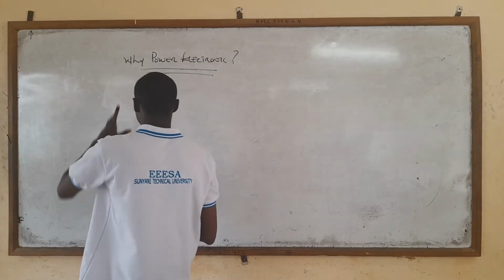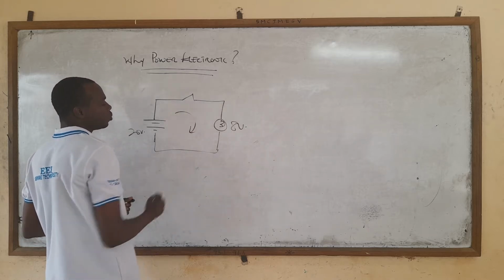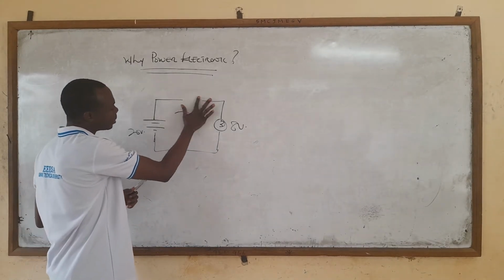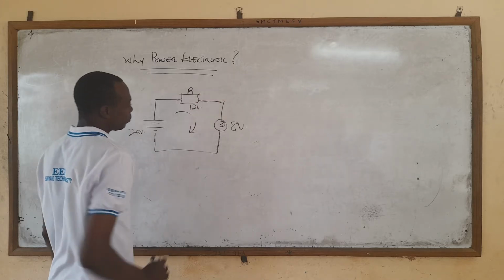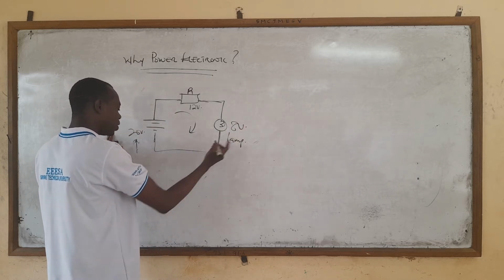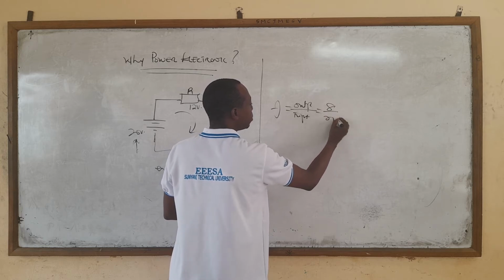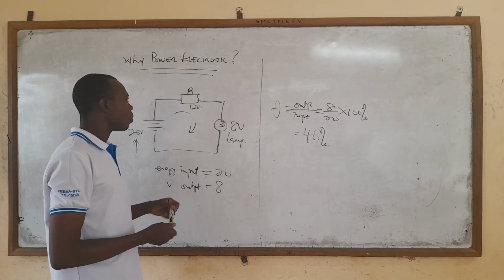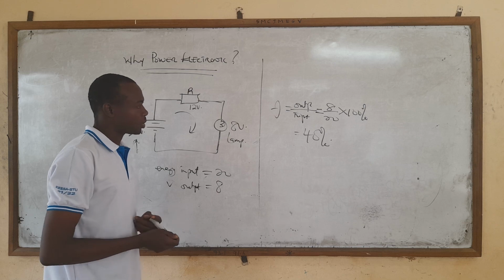WHY POWER ELECTRONICS